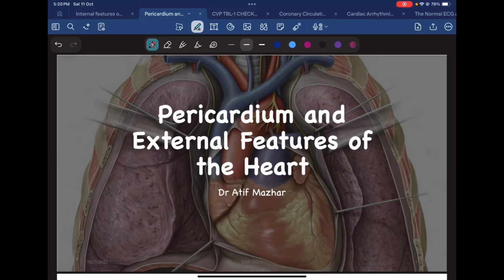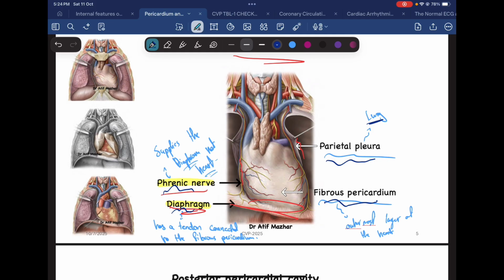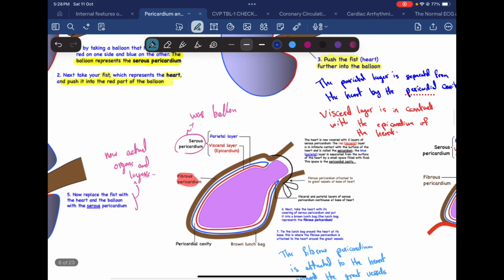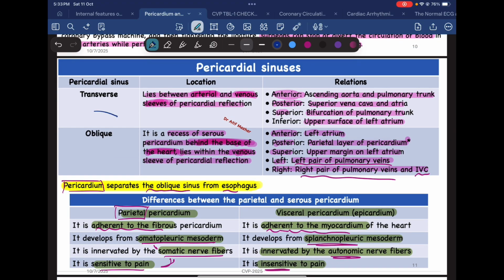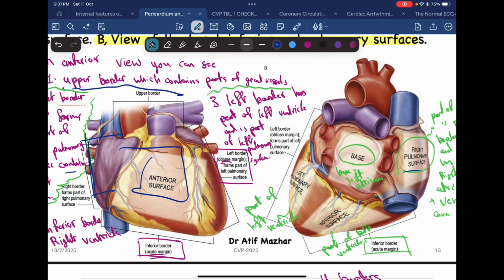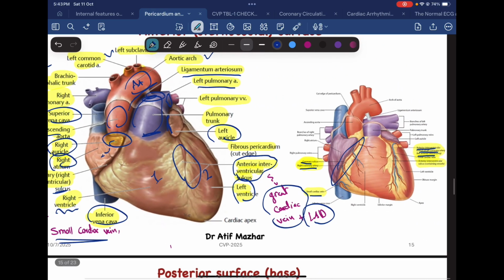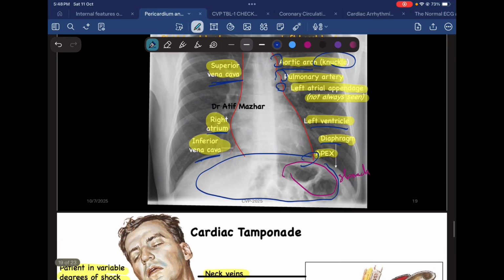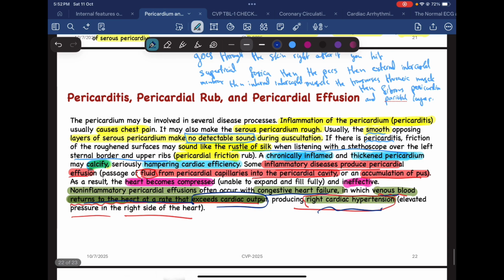Pericardium and External Features of The Heart || Ziad Alghoul